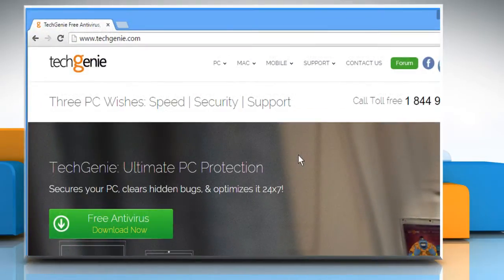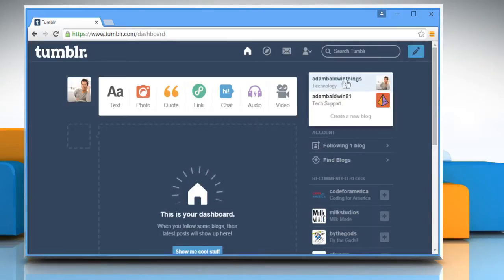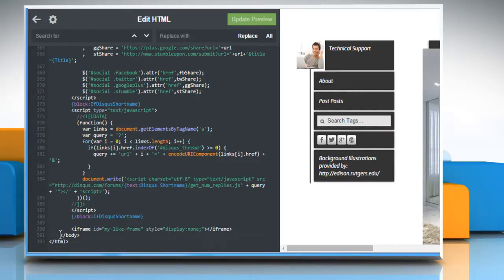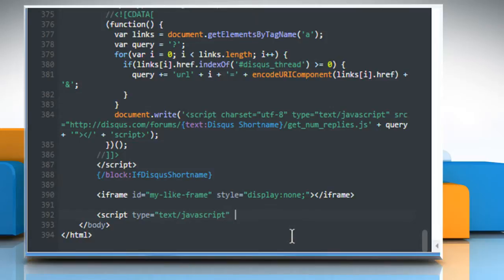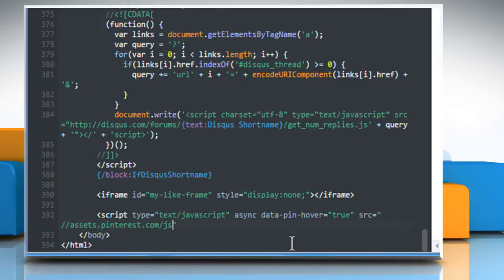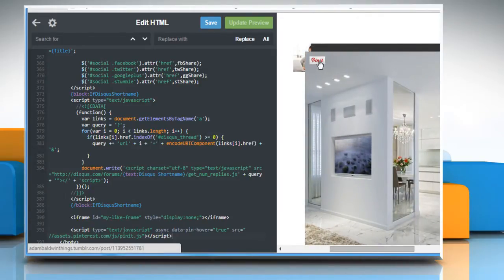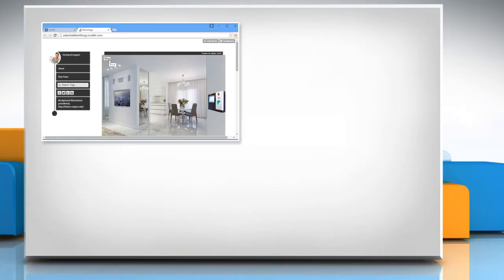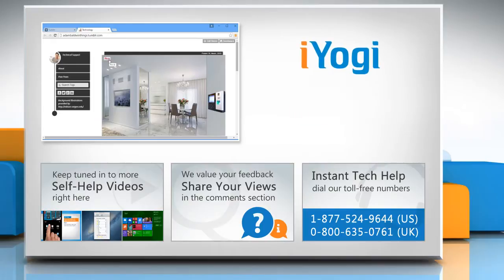How to build a ‘Pin It’ button of Pinterest™ on Tumblr® :Tutorial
"Do you want to add the Pin It button to your webpage made on Tumblr®, so that visitors can save things they like to Pinterest™? Follow the easy steps shown in this video to build a ‘Pin It’ button of Pinterest™ on Tumblr®.